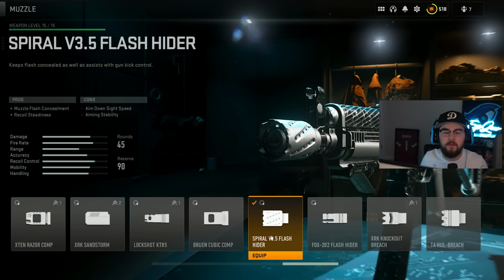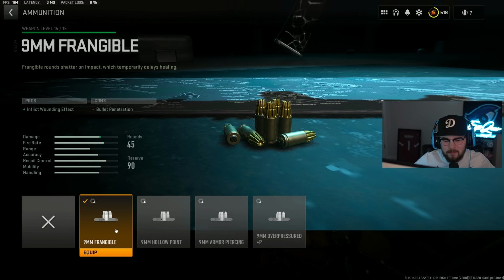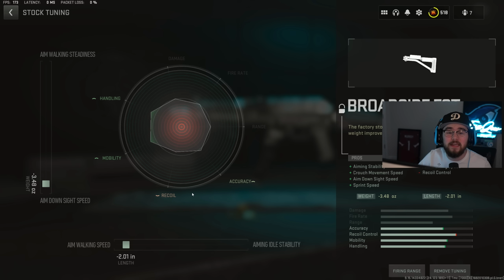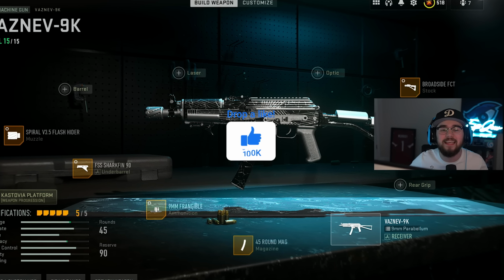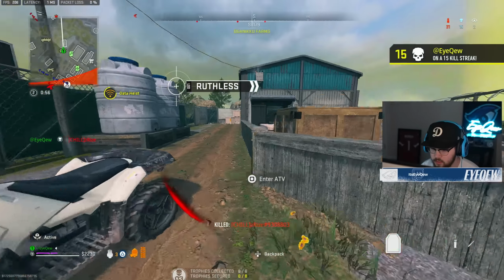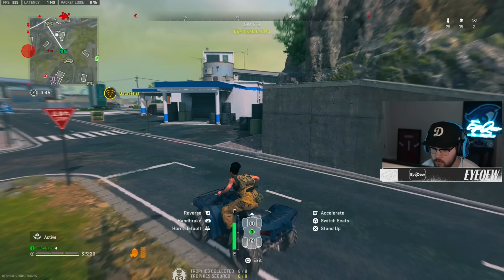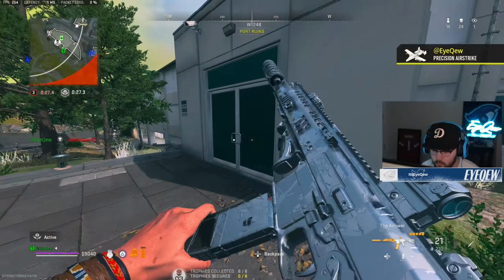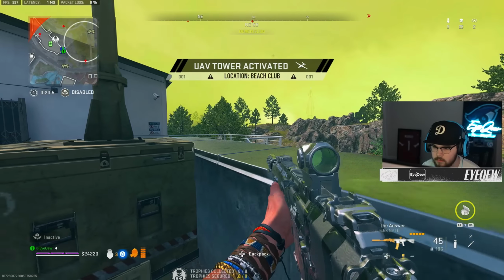new *BEST* VAZNEV-9K LOADOUT in WARZONE 2! 😍 (Best VAZNEV 9K Class Setup) - MW2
Best Vaznev-9k Class Setup Warzone 2 / Best Vaznev 9k Loadout MW2